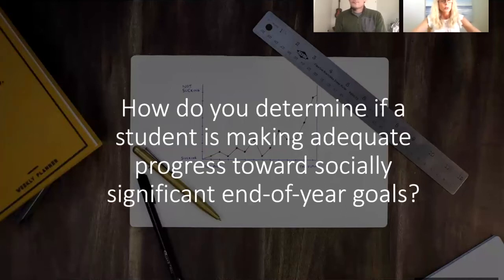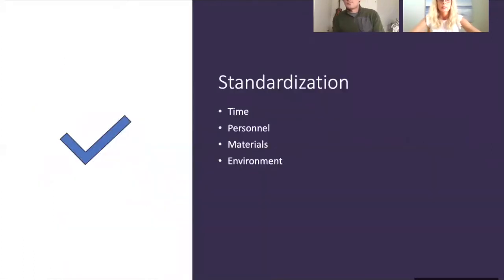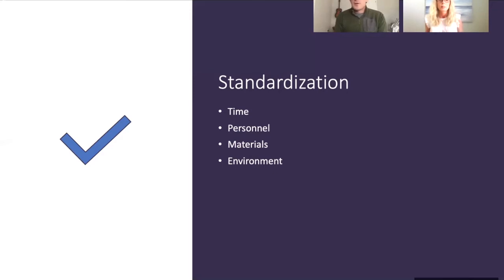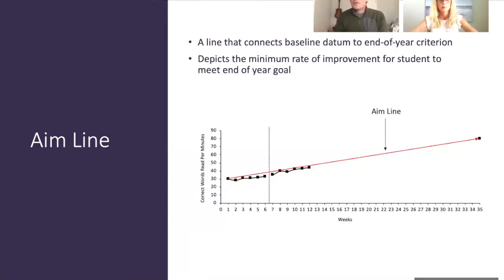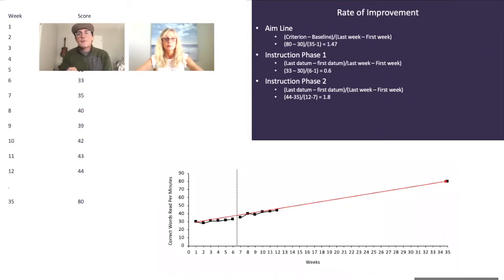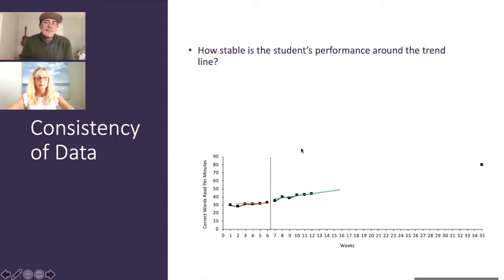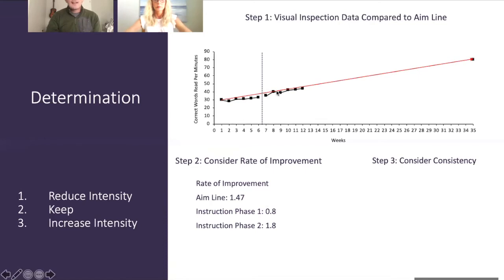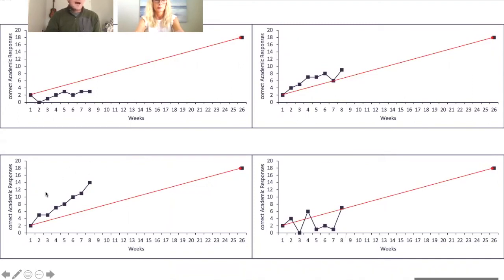Curriculum-Based Measurement: General Overview